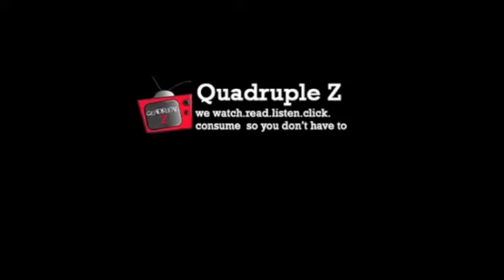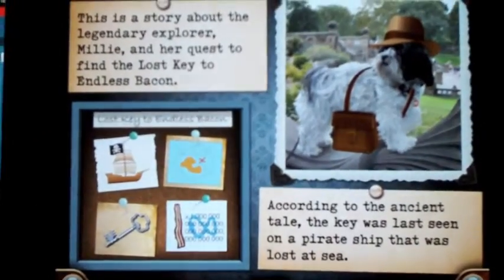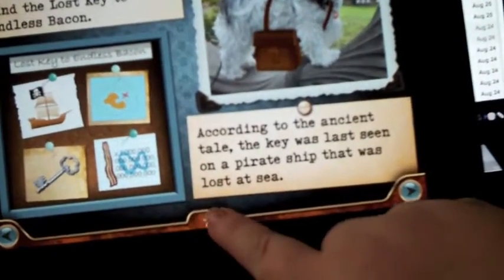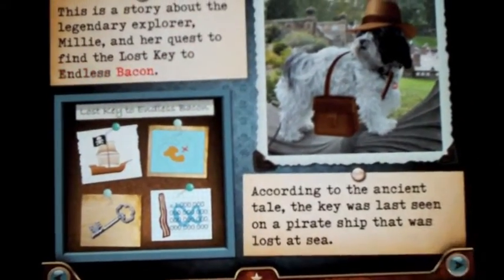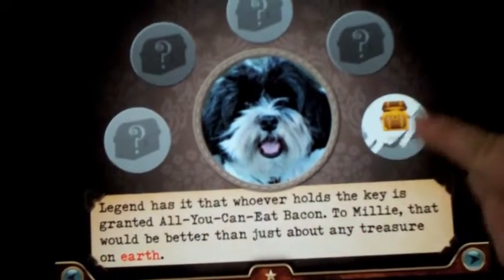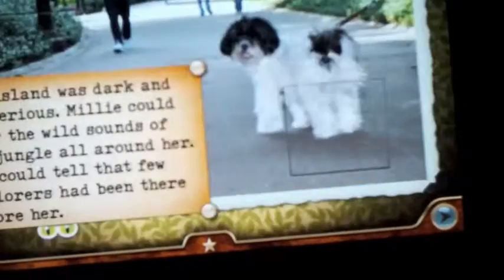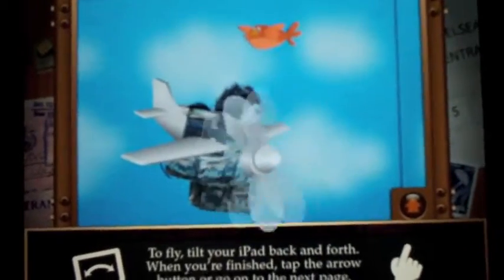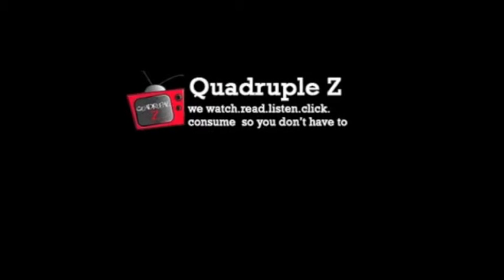Review of the iPad App: Millie and the Lost Key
I love ebooks for the iPad. I think they're getting cleverer and cleverer. So I was delighted when I was able to review "Millie and the Lost Key" (the second book about the dog adventurer Millie). While I don't have kids of my own I have a ton of kids who use my iPad on a regular basis. It's been the best tool in combatting "long, boring adult things." Just a couple weeks ago it was a long lunch. There's also been long graduations, long meetings, and long bus rides. Kids love the iPad because of the tactile experience and, because of this, "Millie and the Lost Key" is an experience kids won't soon forget. See my full review at quadruplez.com